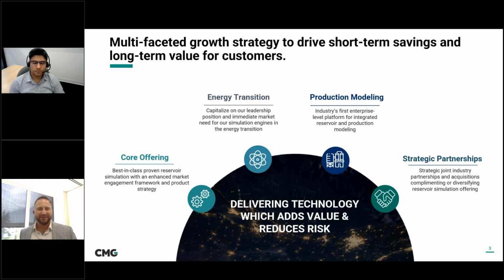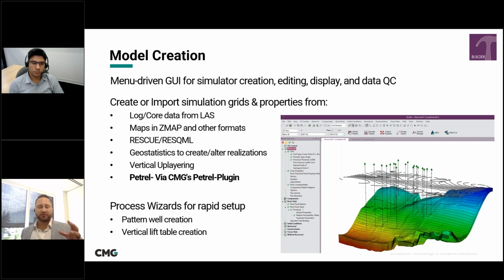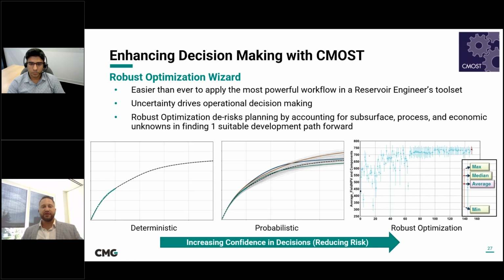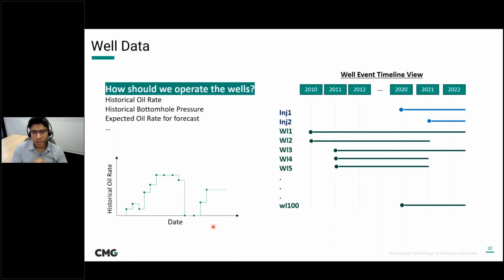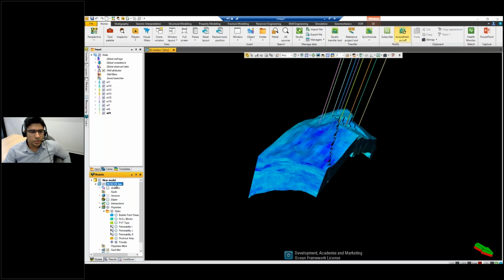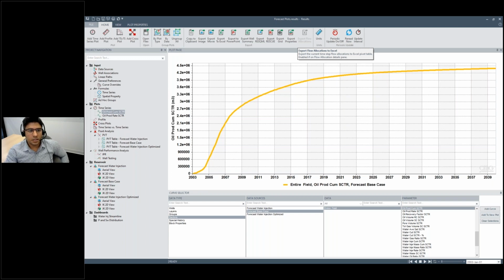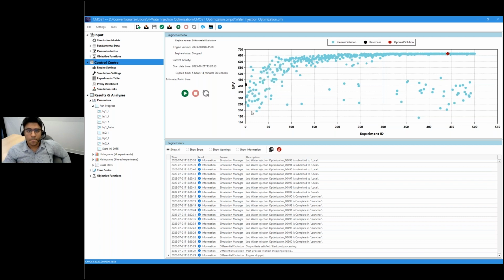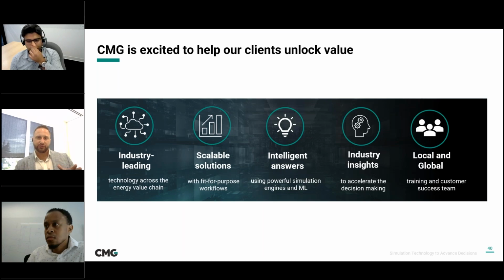CMG Webinar: Optimizing your primary and secondary oil recovery processes - Conventional Solution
In this webinar, we discuss how our black oil conventional solution provides an easy workflow and seamless multidisciplinary approach between geomodelling and Reservoir Engineering and the significant benefits it offers.

Learn how you can achieve 20% improvement in recovery with IMEX and increased NPV by almost 60% in an optimization workflow that’s four-times faster using CMOST.